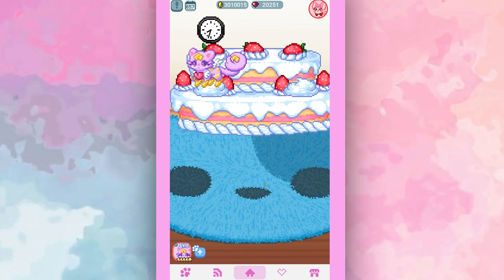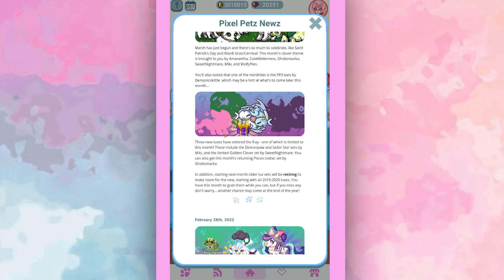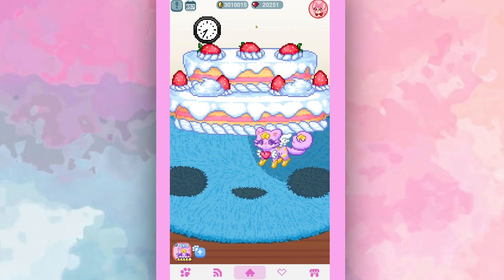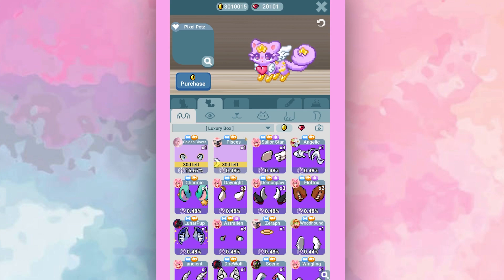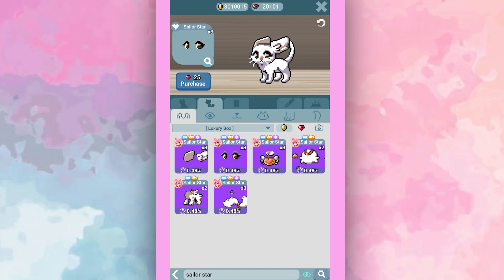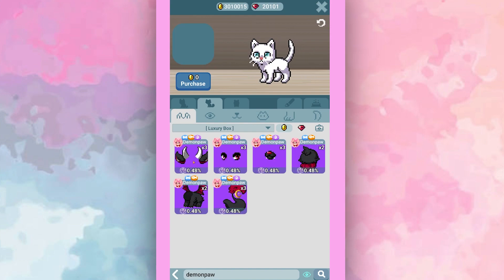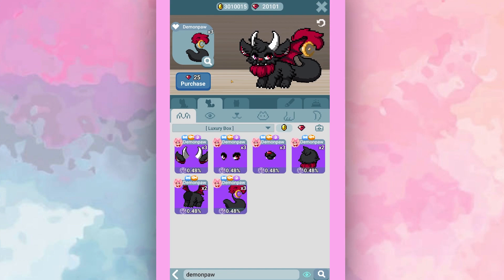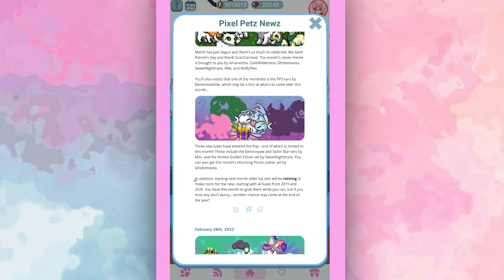Check Out The Pixel Petz March Update! 3 New Lux Sets, Retiring Parts And More!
In this video I go over the monthly updates and new lux sets, let me know which lux set you're most excited for in the comments below!